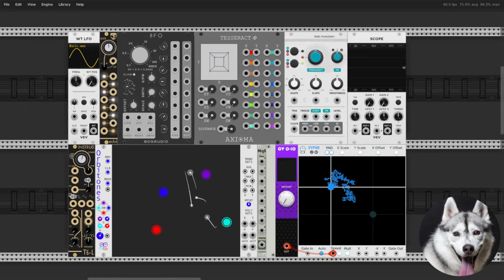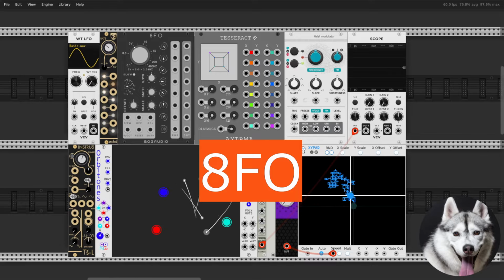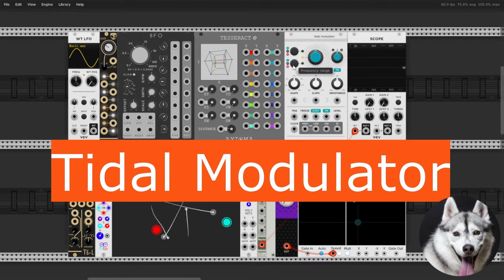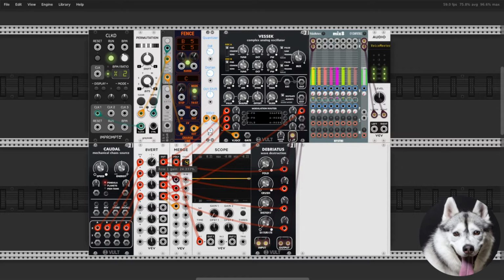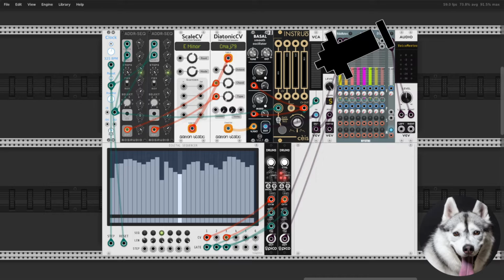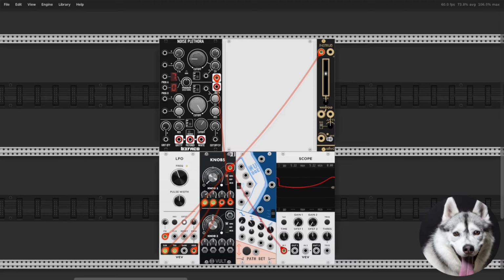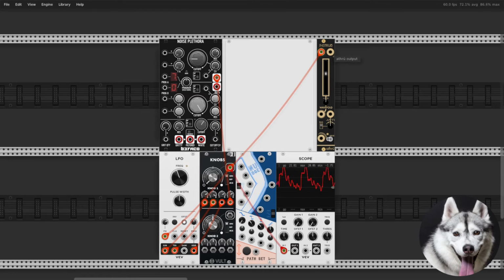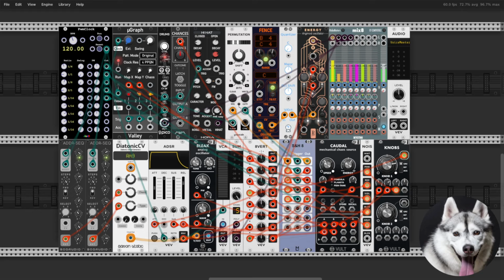Modulation in VCV Rack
Hi! my name is Soma and glitch the husky is my dog.

Now in english!

Now on Reddit as BlockOne_Soma

Chapters:
0:00 intro
0:39 LFOs
3:00 Example using LFOs
4:27 Sequencers + ADSR
5:18 Example
5:53 Everything is voltage!
7:37 Example using everything!